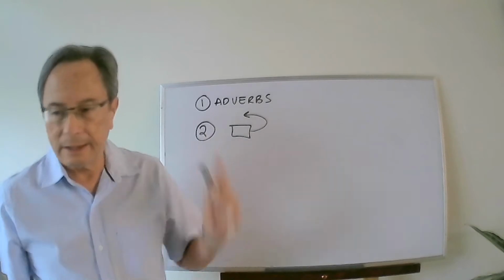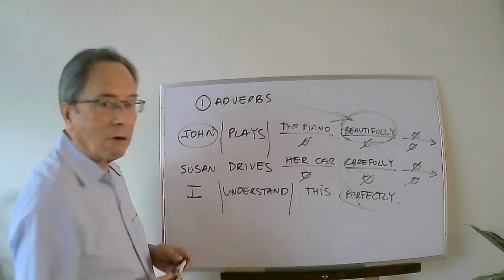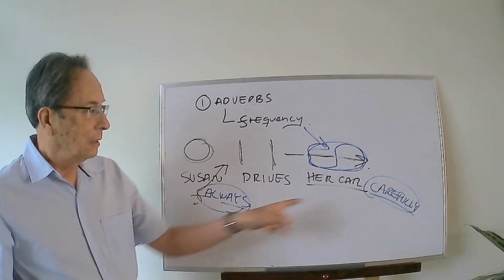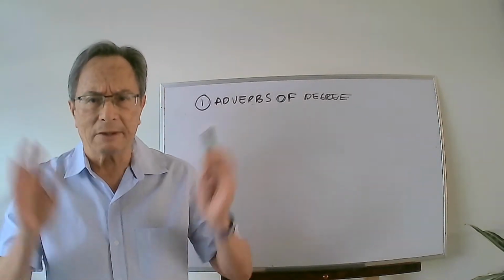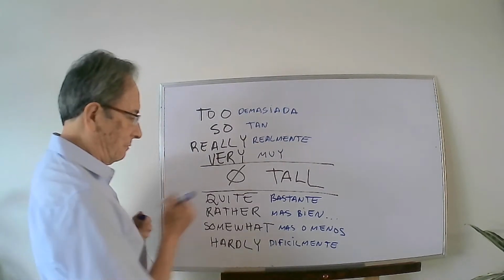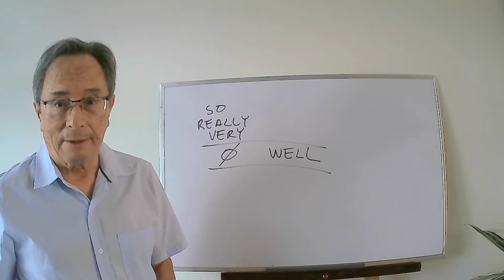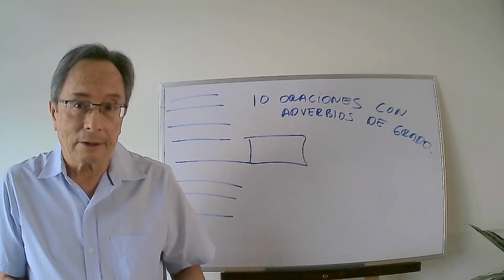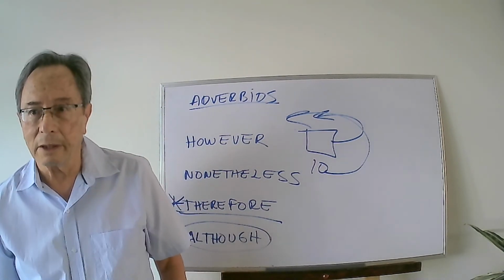Inglés fácil con George Cano, lección 23, George explains quite well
Vamos a ver los principales adverbios para complementar una oración.